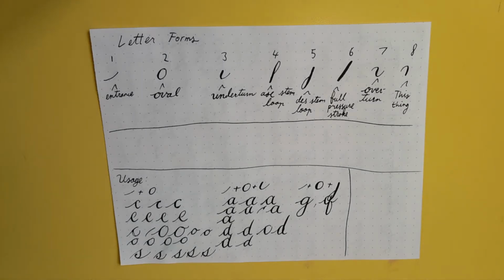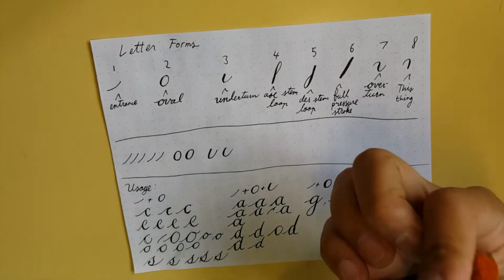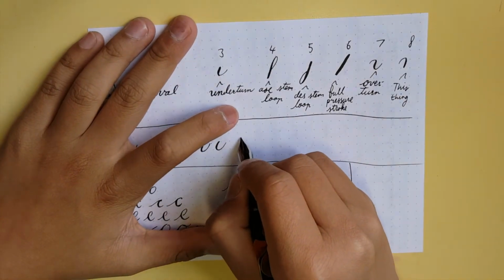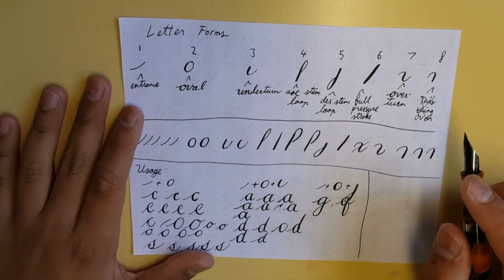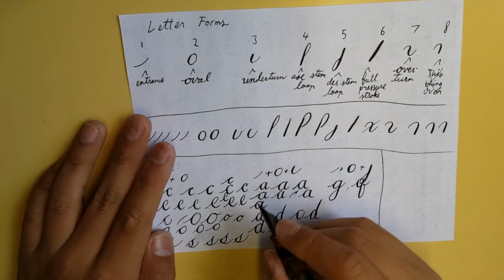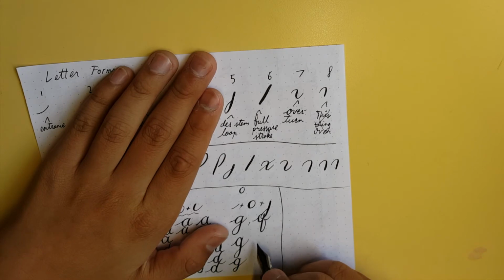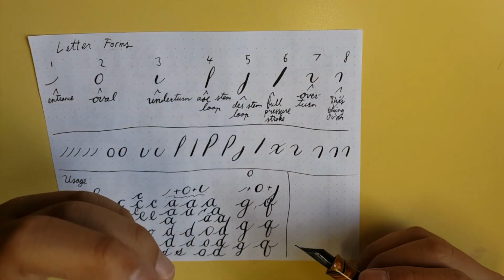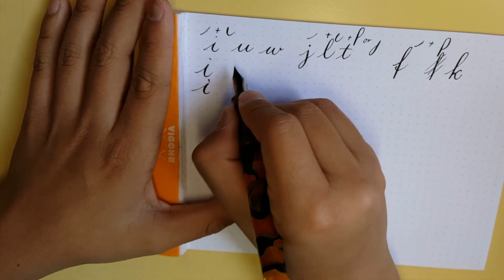Copperplate Lowercase 1